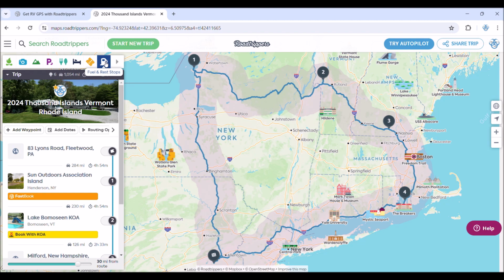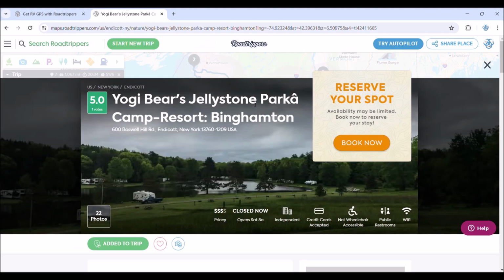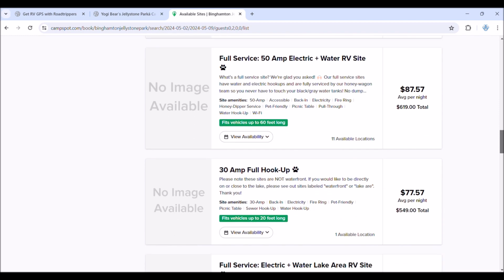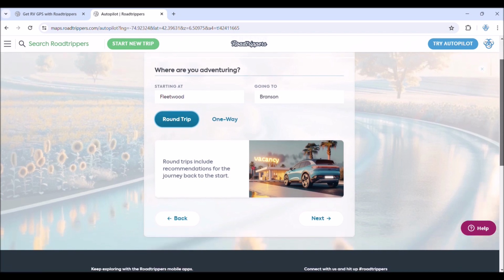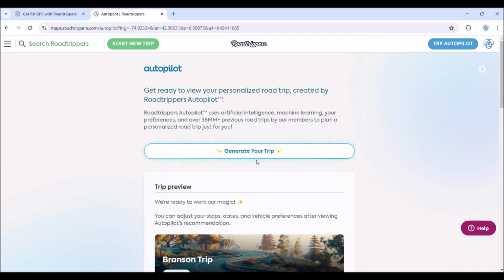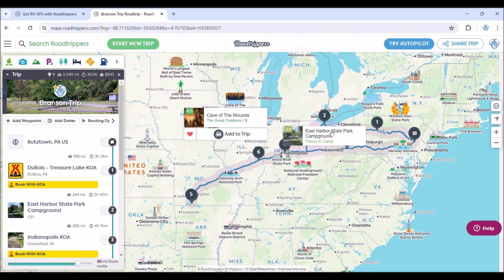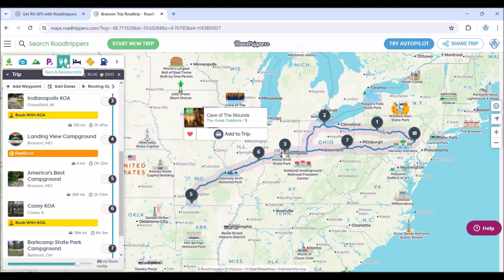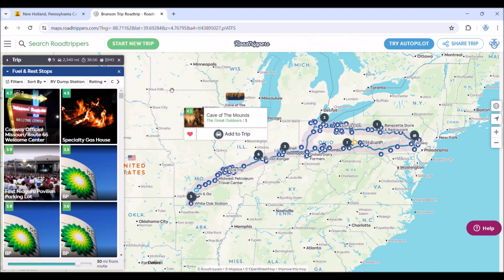How to Use Roadtrippers to Plan a Trip with the RV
In this video I demonstrate how I use the Roadtrippers planning program to develop my trips. The program is easy to use and very helpful at building trips. In addition to Roadtrippers, I also use the KOA app to help further refine quick stops on the trips.